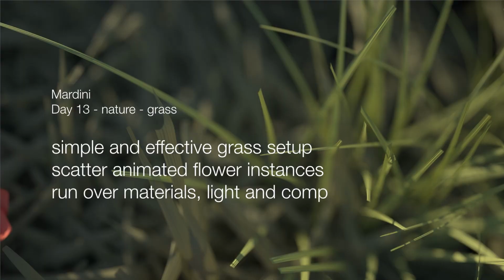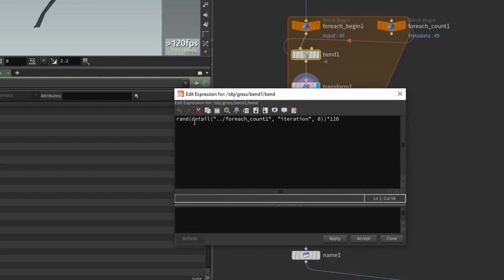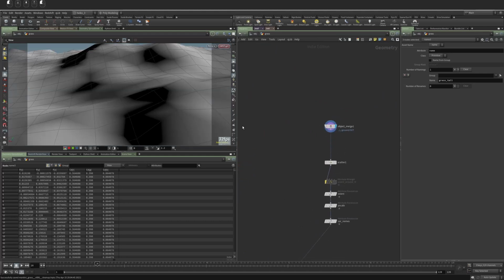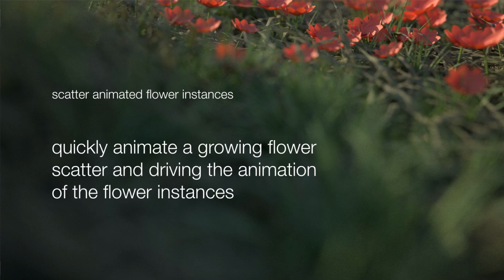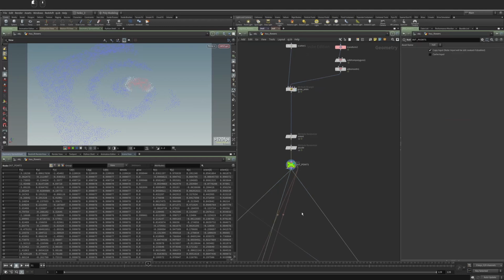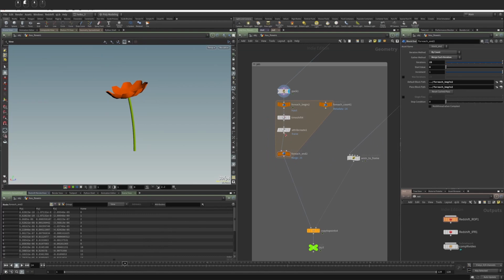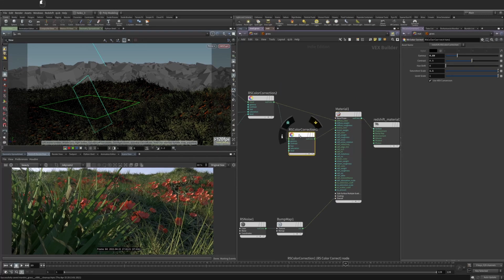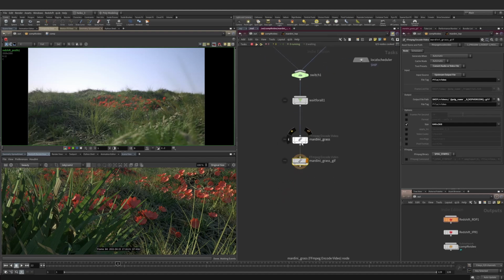A Brief Overview of My Scene | Heiko Schneck | Mardini HIVE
In this presentation I'll talk aboutmy ingredients for this simple but effective grass setup,how not to instance animated flowersand finally a quick run over my material(s), light and comp.

Heiko Schneck [beezle] is a designer and CG generalist based near Stuttgart, Germany. He studied animation at the Filmakademie Ludwigsburg. Since then he has been working as a freelancer on a variety of projects from children television, movie titles and feature films to commercials. Coming from a software called Softimage, Heiko fully transitioned to Houdini about 4 years ago and is diving deeper into proceduralism every day.